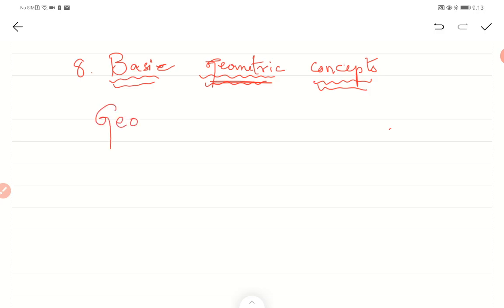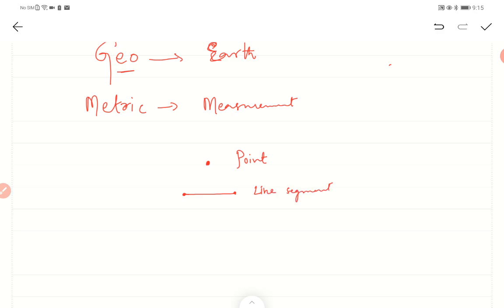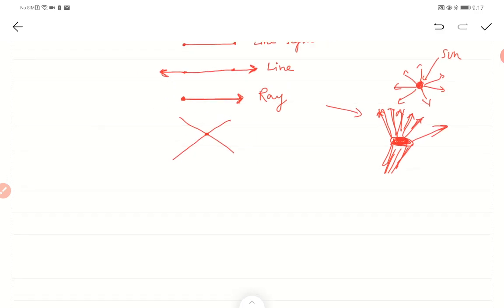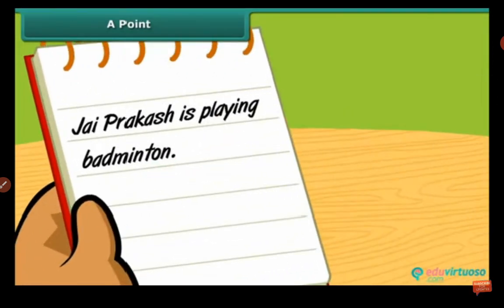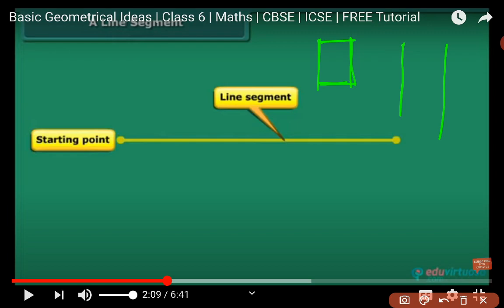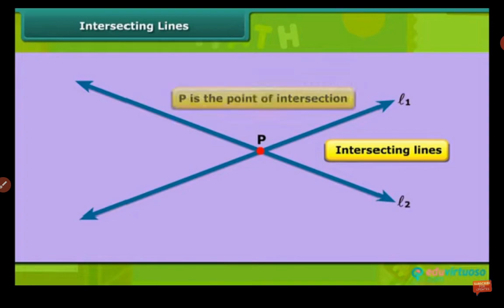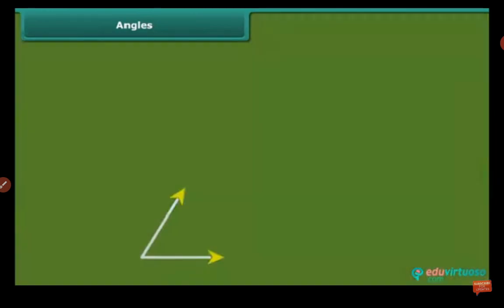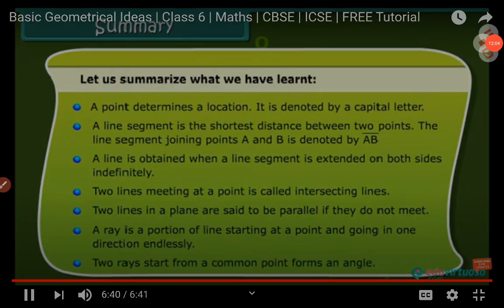BADIC GEOMETRIC CONCEPT